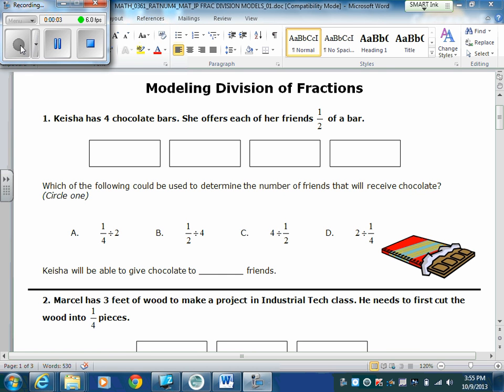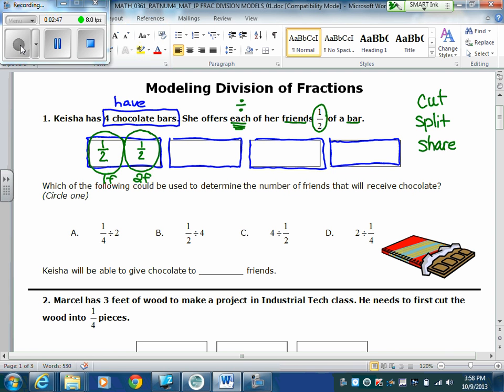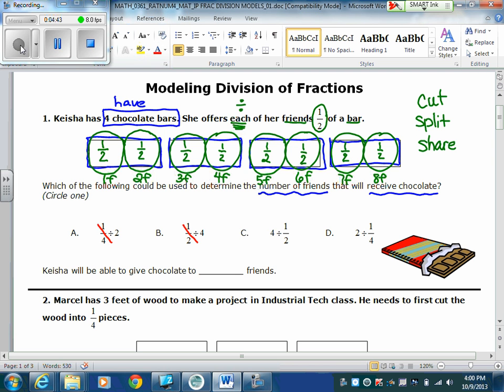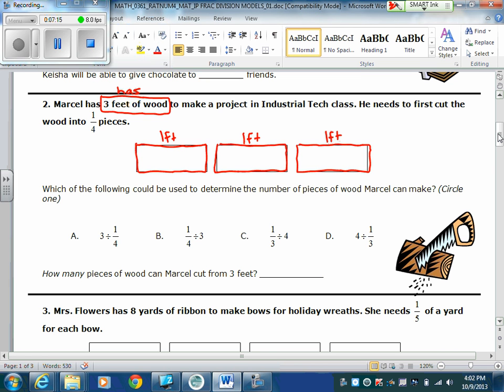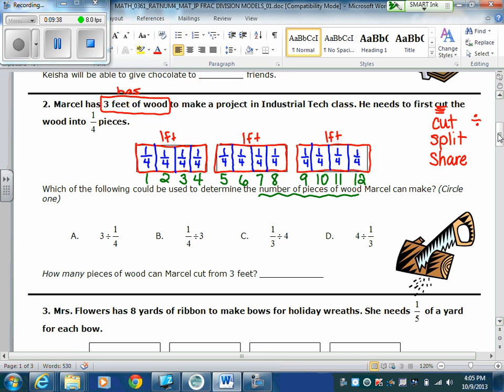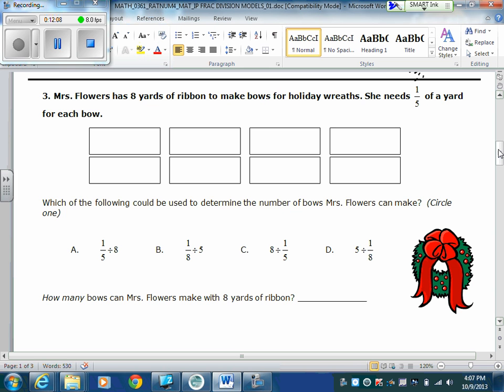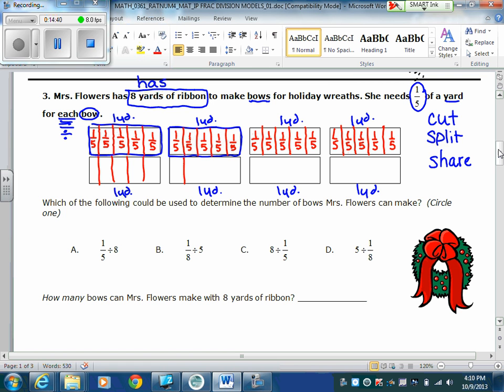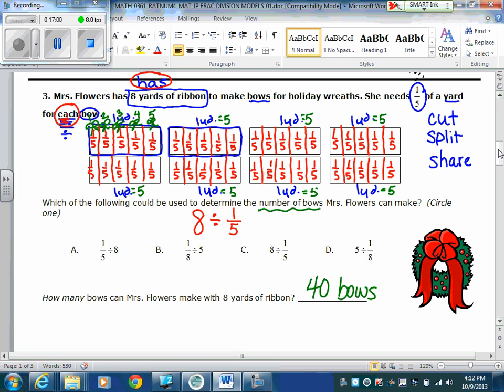Modeling Division of Fractions